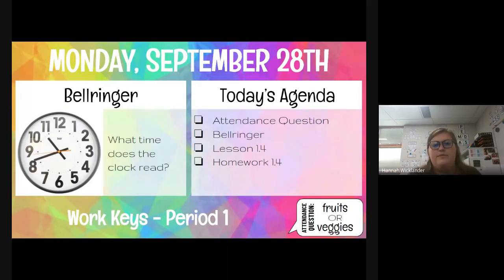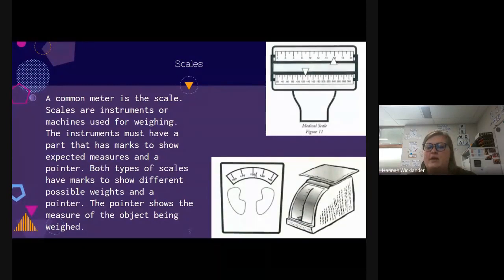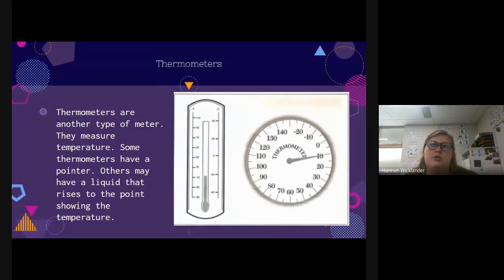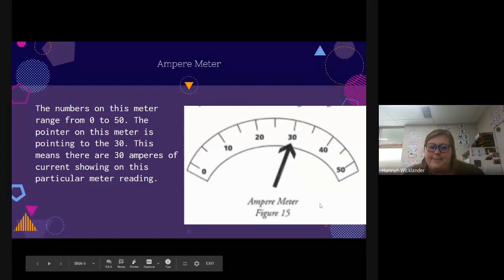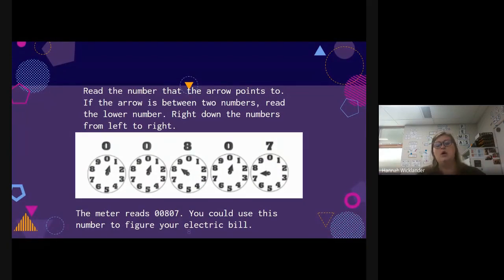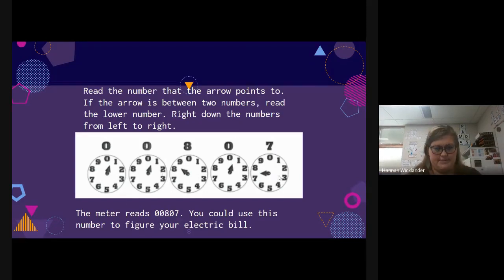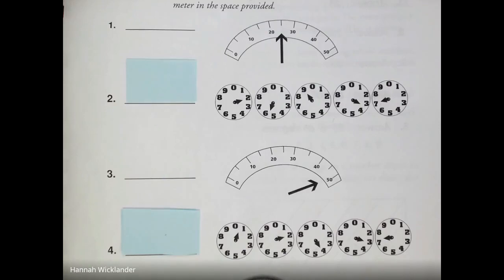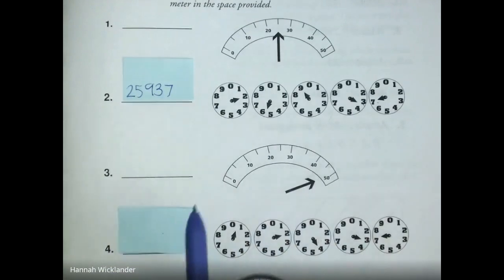Work Keys 9-28